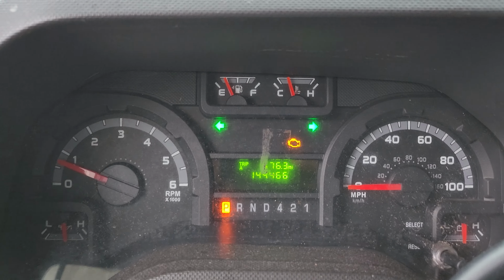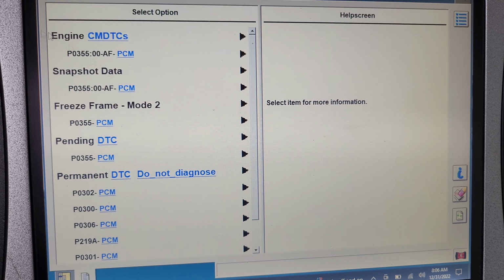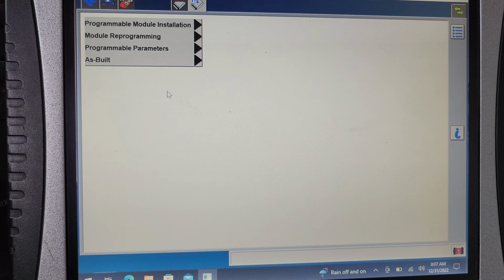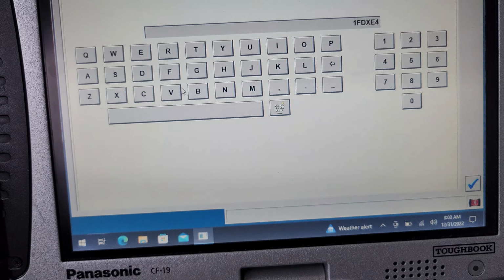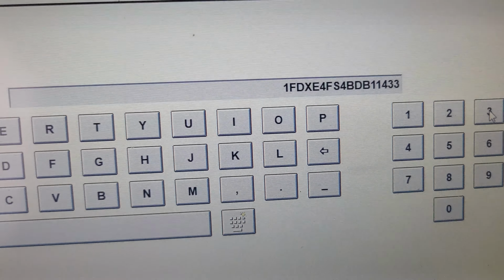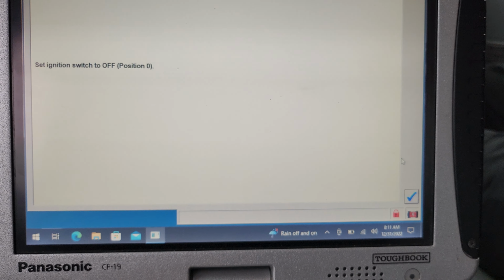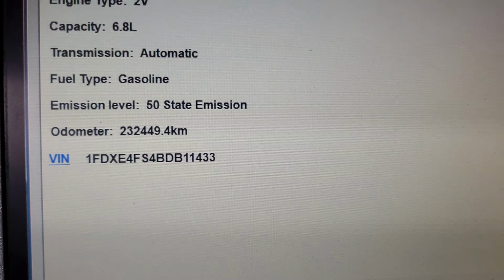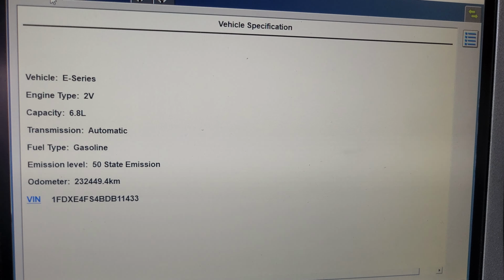How To Program A 2011 Ford E Series 6.8 Liter used Engine Computer And Change The Vin Number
In this video, I'm going to show you how to program a 2011 Ford E Series 6.8 Liter used engine computer and change the Vin number. This is a common problem that many Ford owners face, and I'm here to show you how to solve it.

If you're looking to fix or upgrade your Ford engine computer, then this video is for you! I'll show you how to program your engine computer and change the Vin number, all using easy-to-follow instructions. Finally, you'll be able to solve your engine problems and get back on the road in no time!